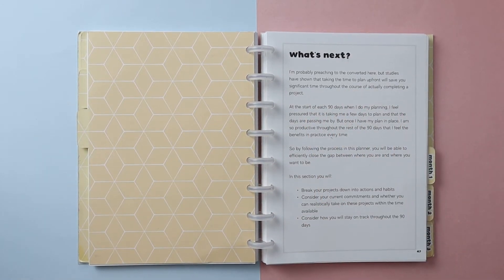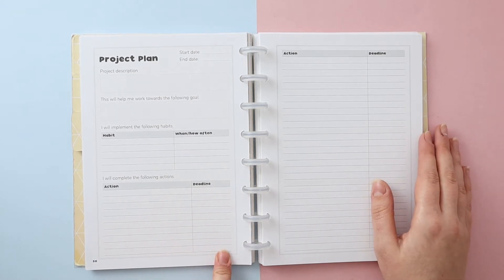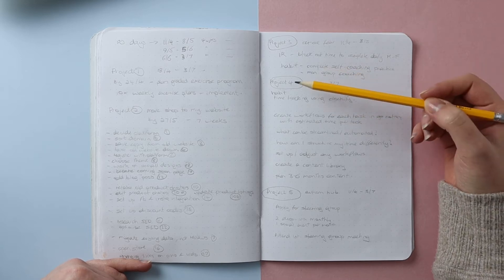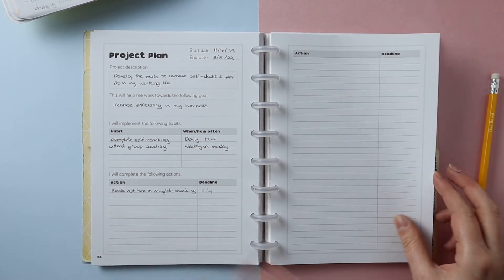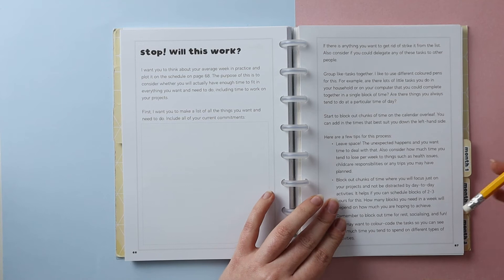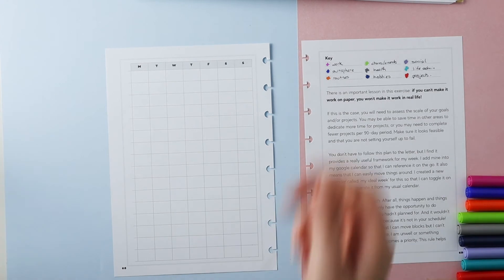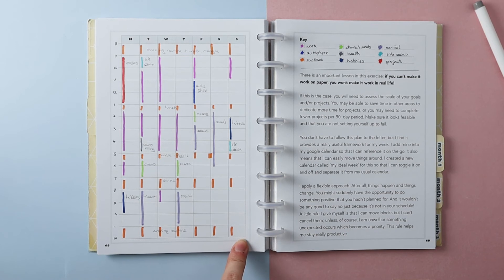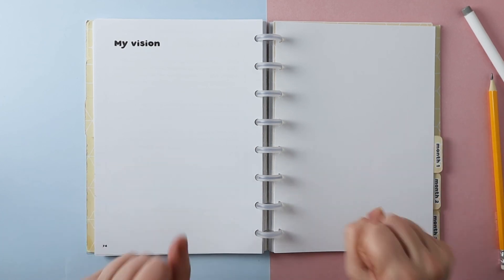How to break down goals into tasks // How to use a planner for project management | Just 90 Planner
This week I’m taking you through my quarterly goal planning method. I’ve completed my quarterly review and shown you how to set up goals for the next quarter. So today, I’ll be showing you how to break down goals into actionable steps.

If you want to know how to use a planner for managing projects, follow along to see how to turn goals into actions using the Just 90 Planner. This is the best planner for 2022 in my opinion! It will help you learn how to design a balanced life, and how to set goals you’ll actually achieve.

Want to access exclusive videos, join a positive and supportive community, and unlock lots of fun rewards?

GET YOUR OWN JUST 90 PLANNER

MARKERS USED:
Crayola supertips

Like my music?